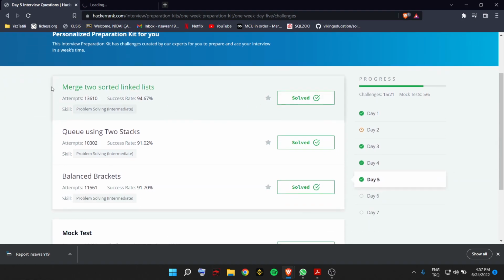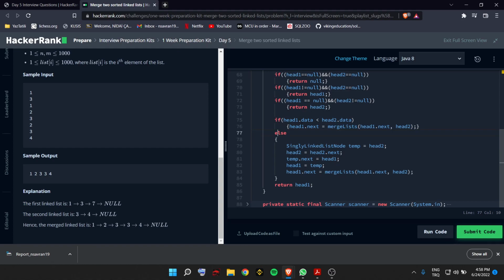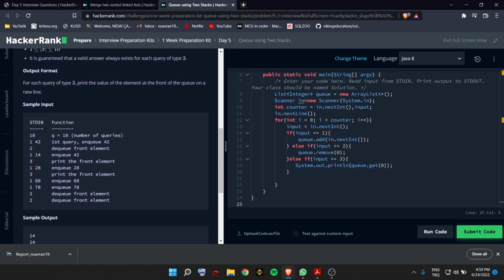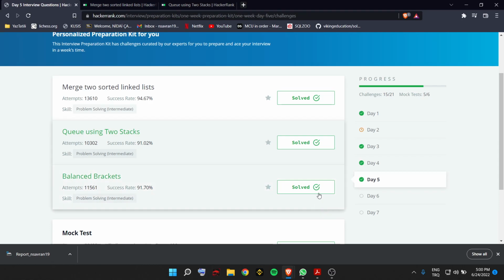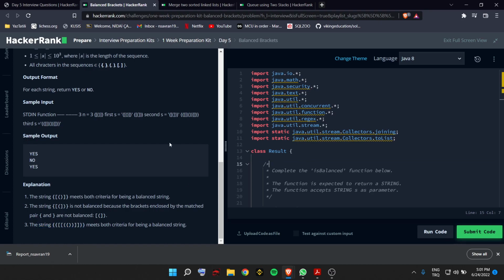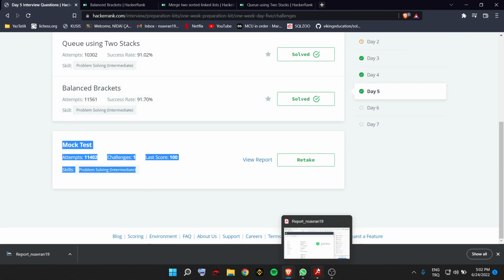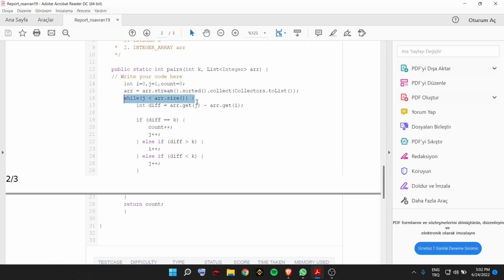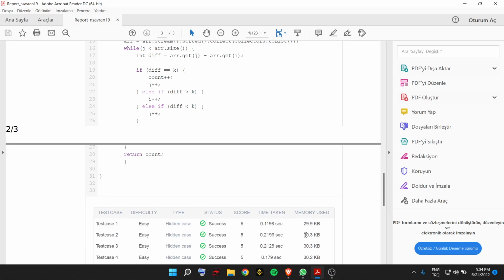Hackerrank Interview Preperation 1 Week Preperation Kit Day 5 Solution Using Java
Hackerrank Interview Preperation 1 Week Preperation Kit Day 4 Solution Using Java